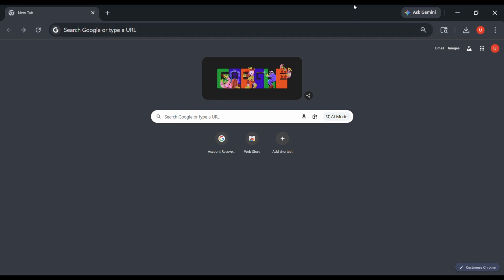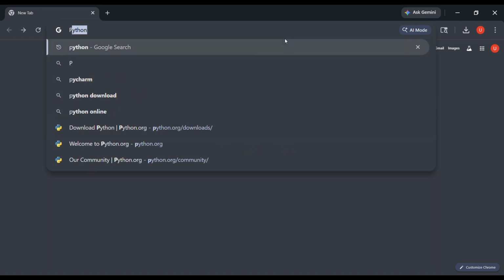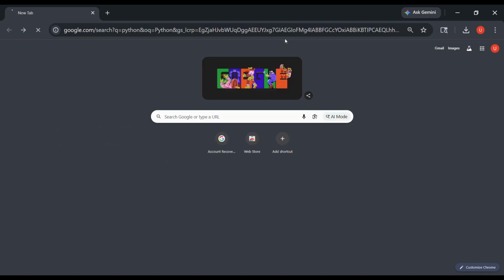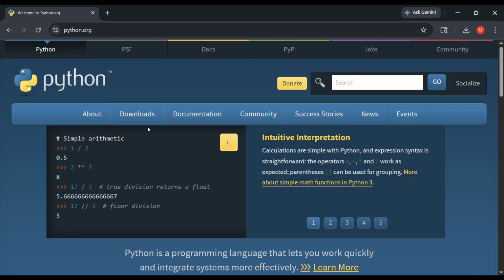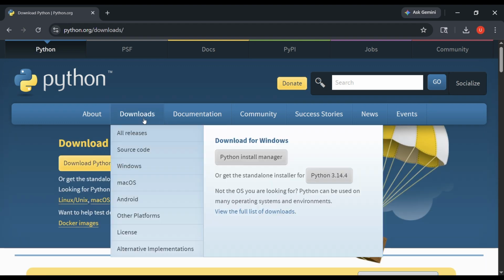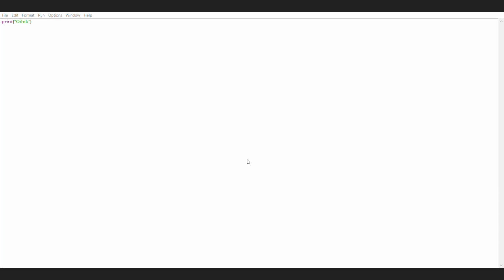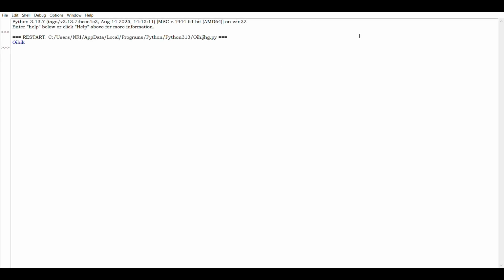First Video - Python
Video 1
Another thing [Very Important], the Quotes that I told must be Double Quotes ("")... And, if you have any questions, if the slightest ask me, I'm there for you guys!